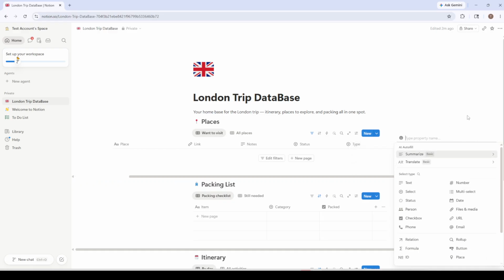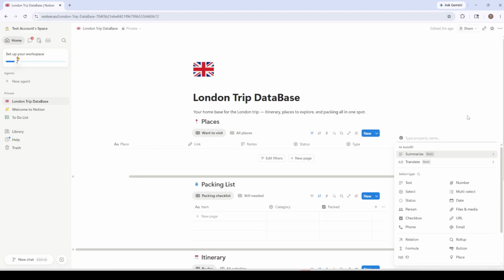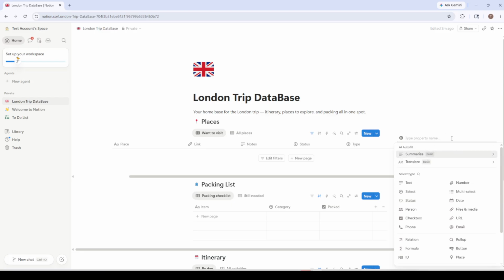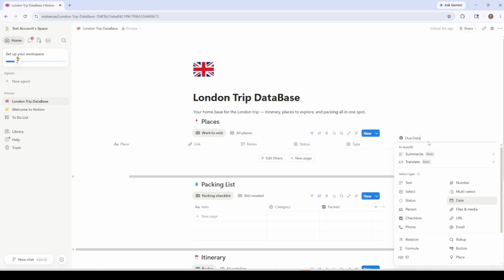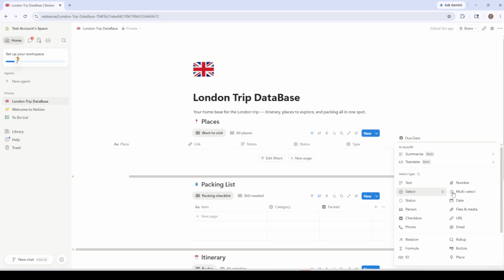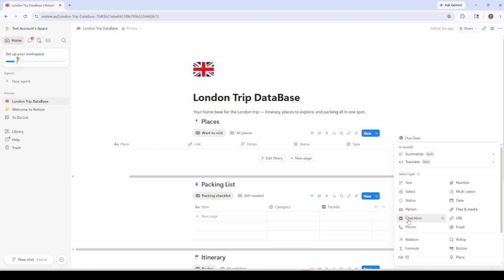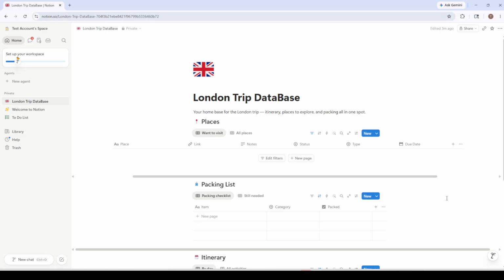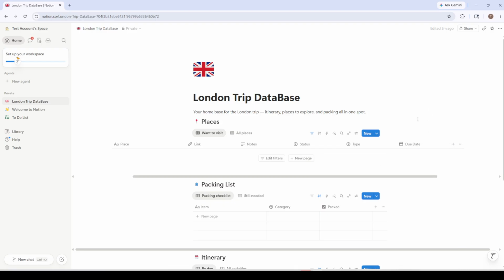Add New Property in Notion [Step by Step]